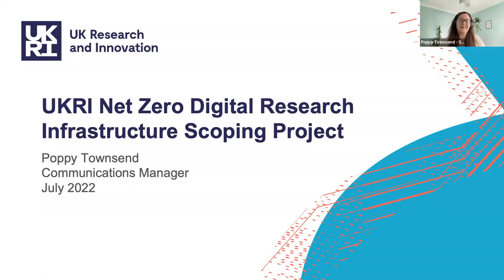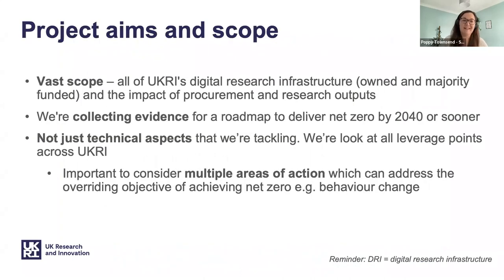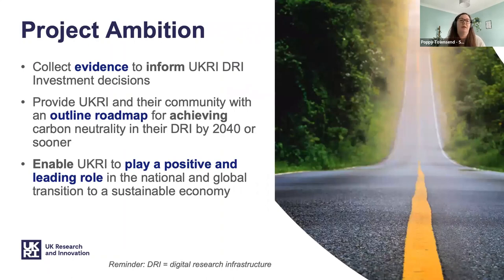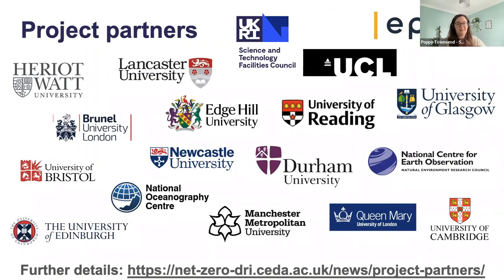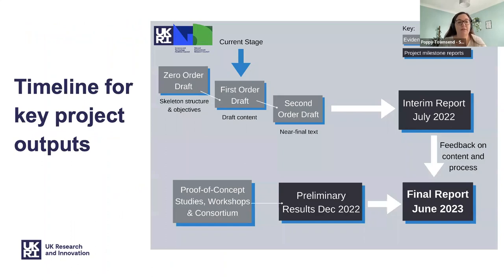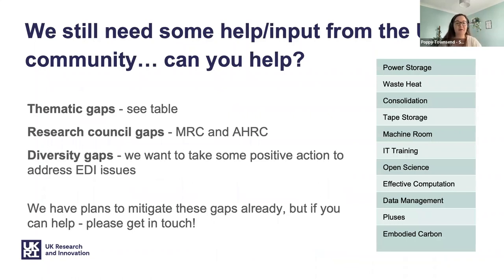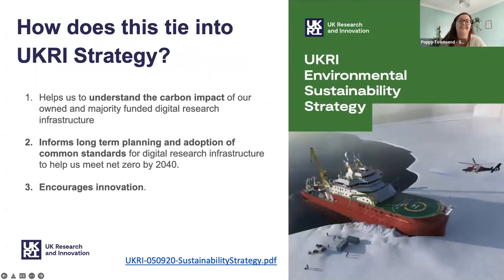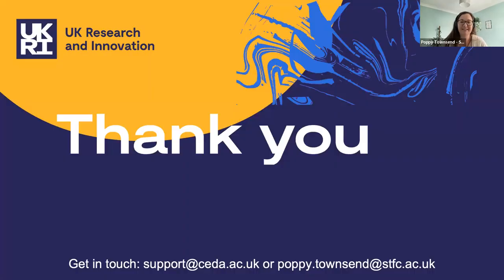The UKRI Net Zero DRI Scoping Project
Communications Manager Poppy Townsend explains more about our project's progress, in particular...

- What is digital research infrastructure?